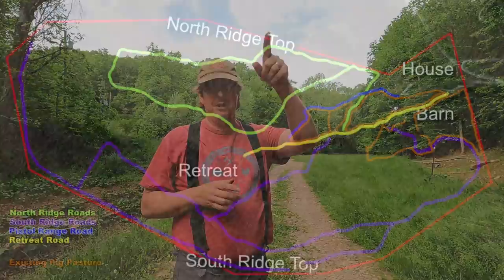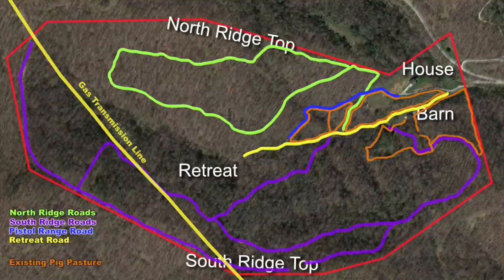Rural Land Purchasing: Know the Difference Between an Easement and Right of Way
In this video, I discuss the difference between an easement and a right of way. They are similar but are not synonymous. Issues with both can present themselves differently with rural properties. Having a clear understanding of what they signify and the details establish with each is very important.